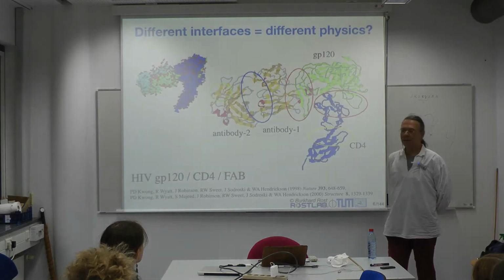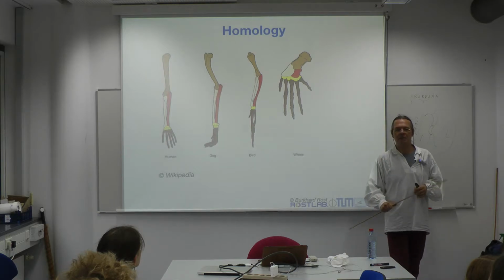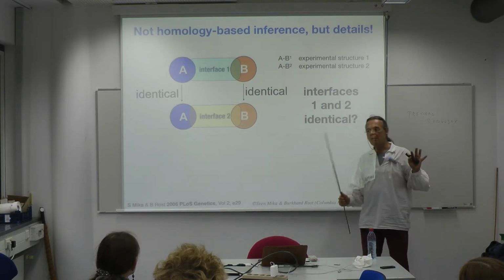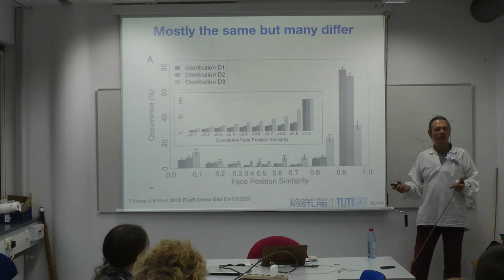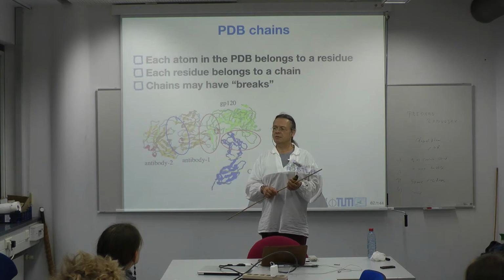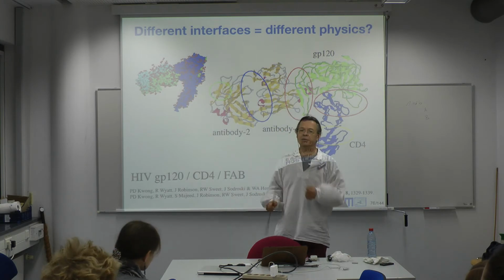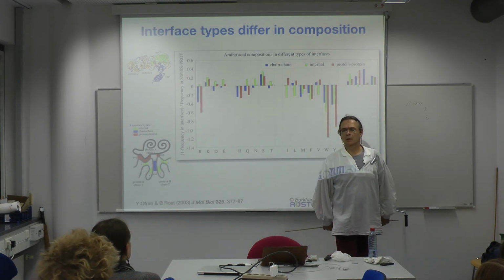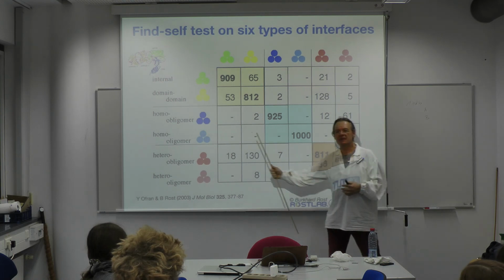Protein Prediction 2 for Bioinformaticians – Lecture 4, Protein Interactions – Sites 2